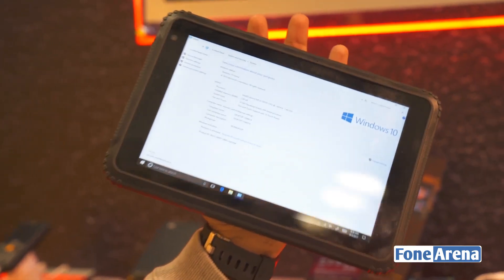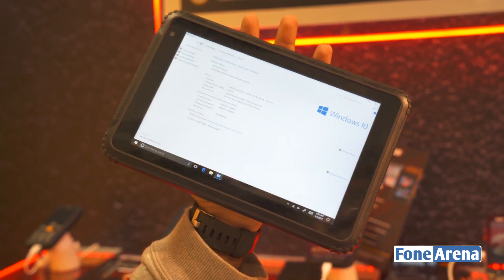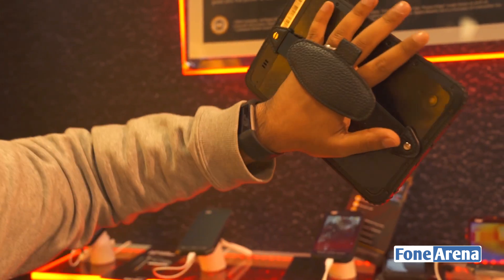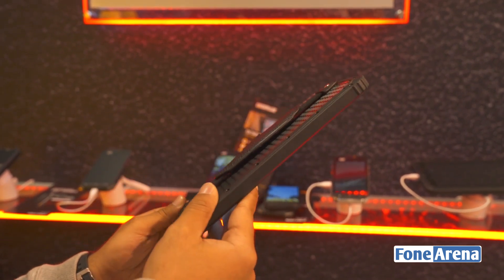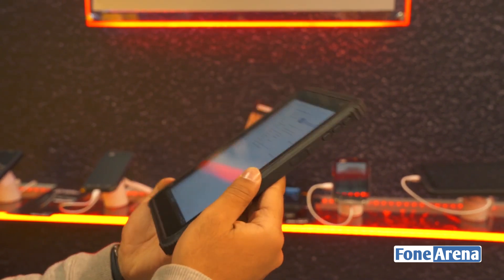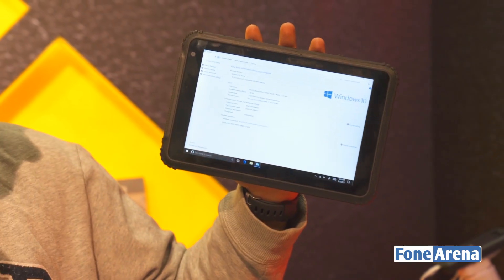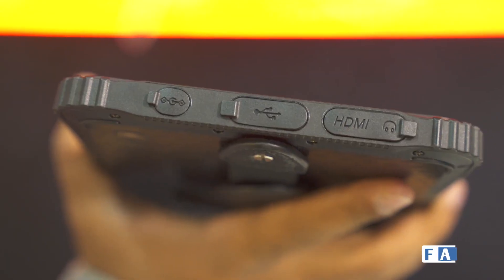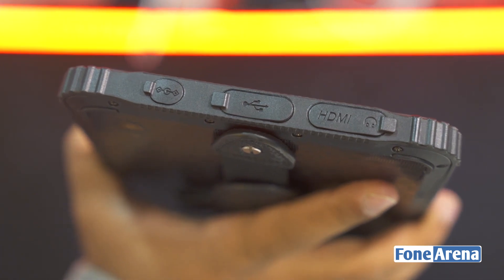Caterpillar T20 rugged Windows 10 tablet Hands On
Caterpillar T20 rugged Windows 10 tablet Hands On By FoneArena